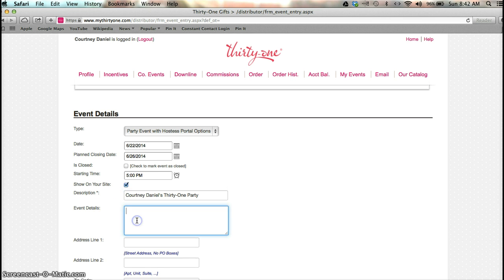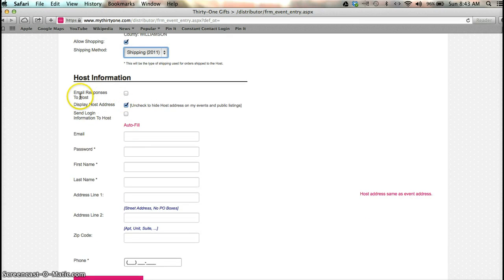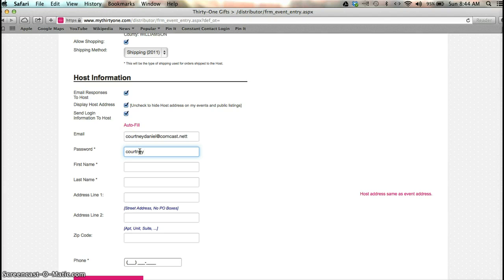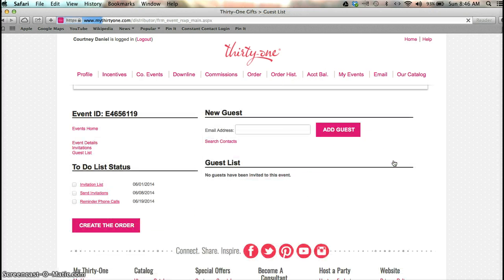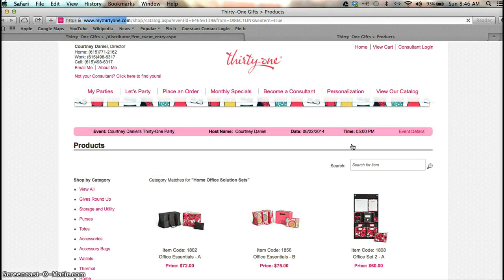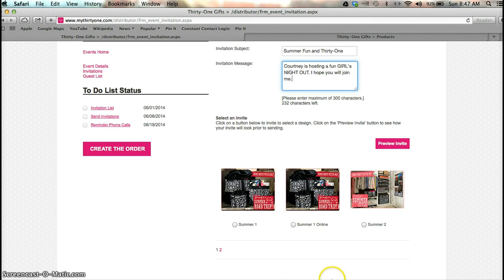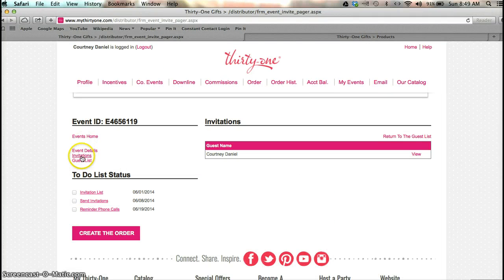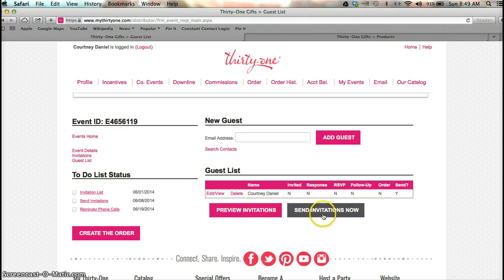Setting up Events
How to set up events in your back office